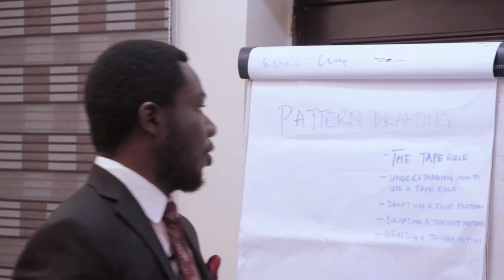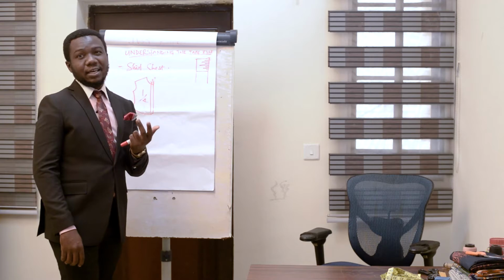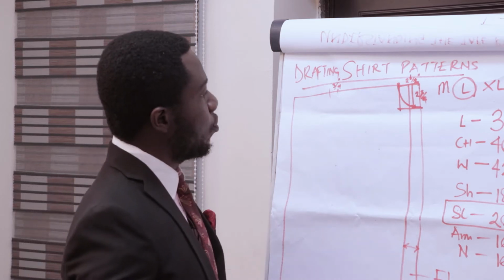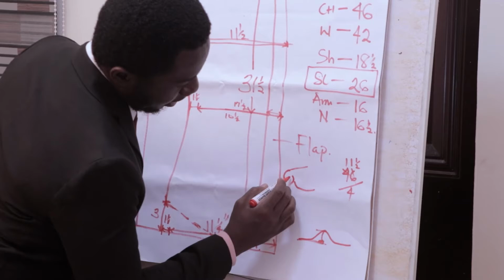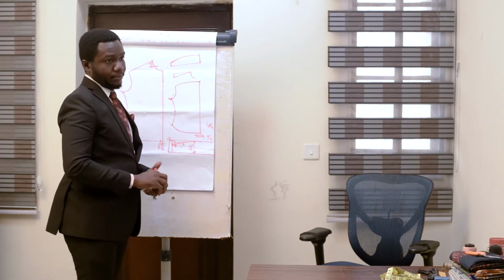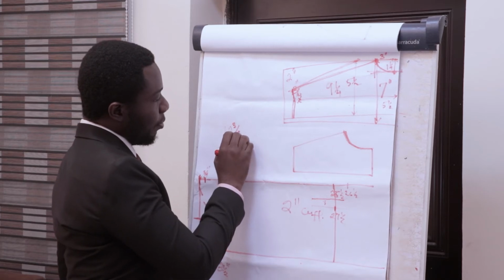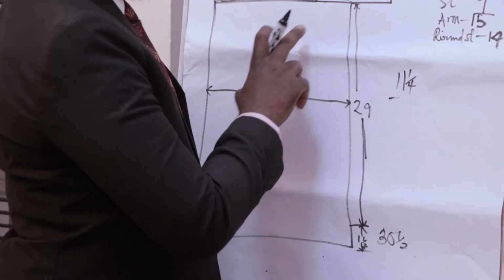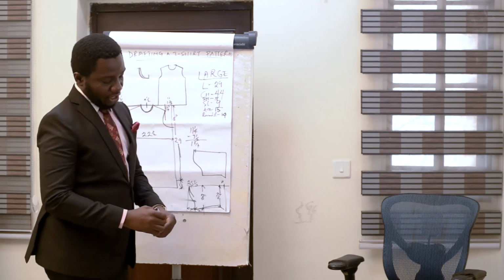CBS Free Skill Acquisition – Pattern Drafting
Hey guys, welcome to another exciting CBS Free Skill Acquisition Program (Virtual Edition 2.0).
Our Pattern Drafting Class is loaded with exciting and interesting things and it promises to be an exciting class.
Have a great class!!!